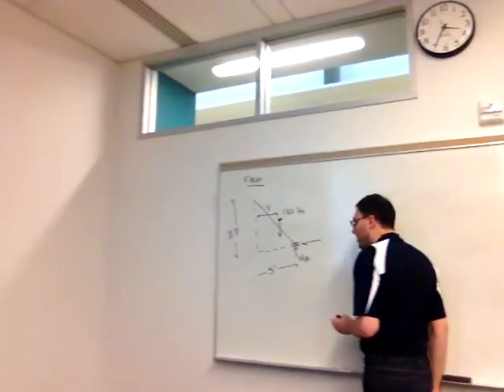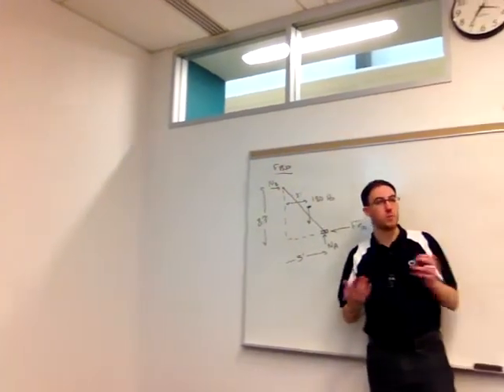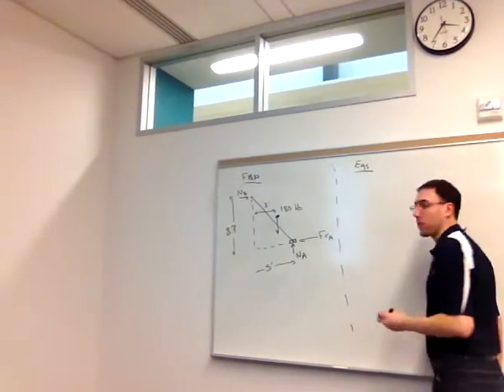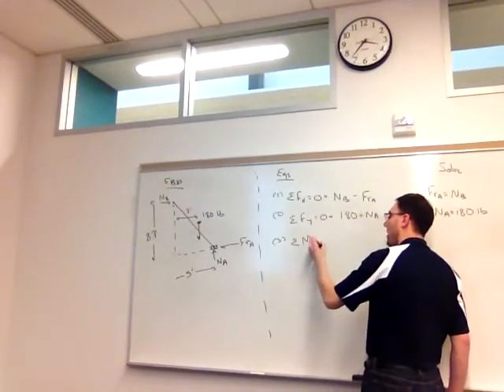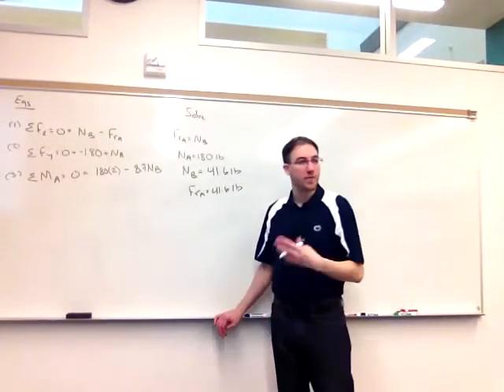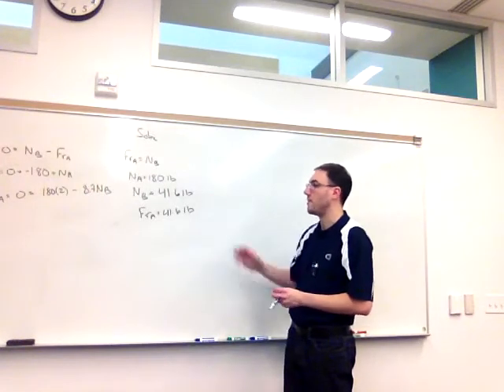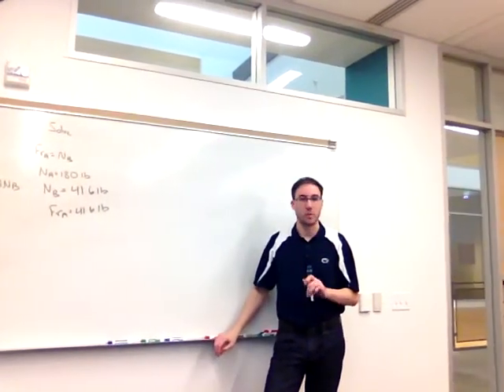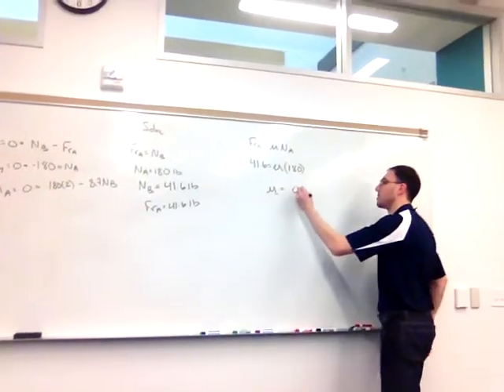EMCH 211 10 F H12e 8.6 Ladder Sliding Down a Wall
Hibbeler 12e 8.6: Ladder Sliding Down a Wall